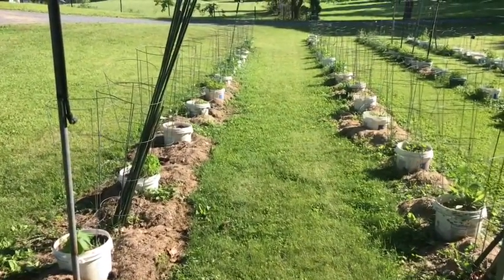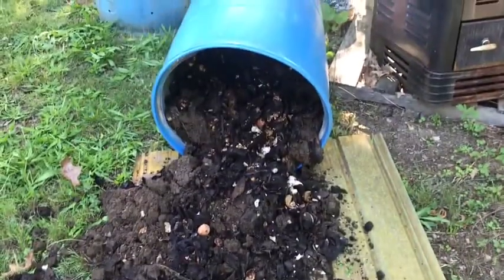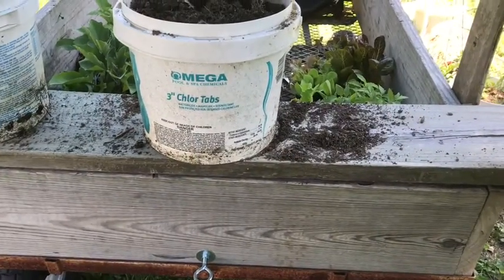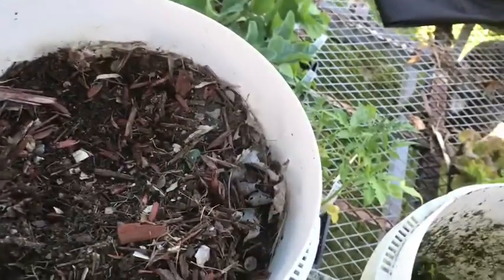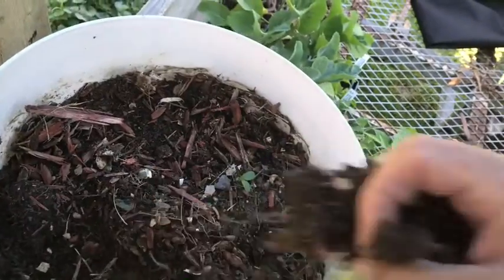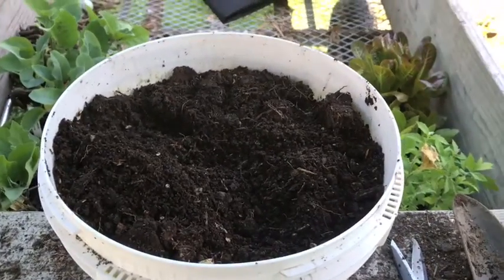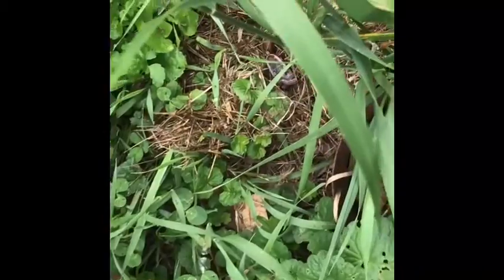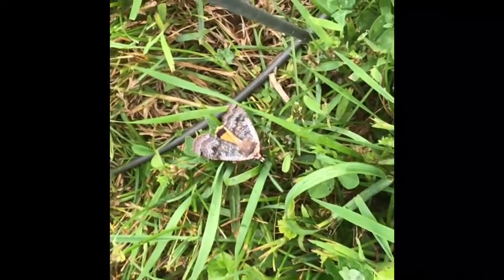Don Webber Forest Recovery. Now doing Garden Recovery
Switching from working in the woods to getting my garden started. Working in the garden and working with mother nature and growing my own food. Has been a significant help from my recovery from mental illness to mental health